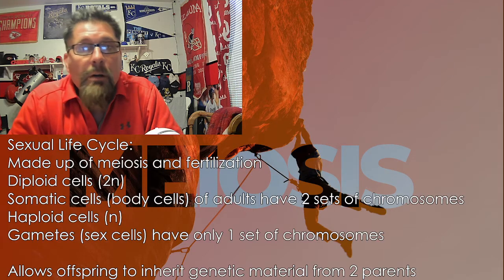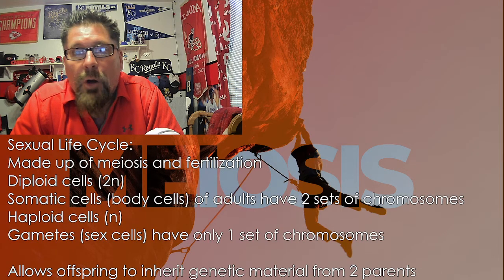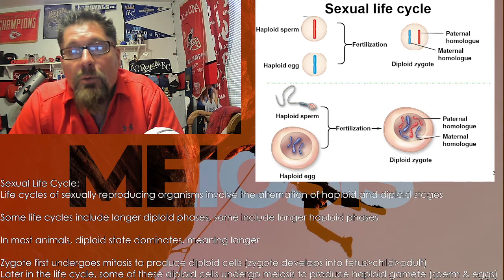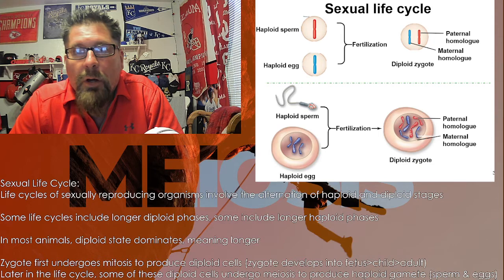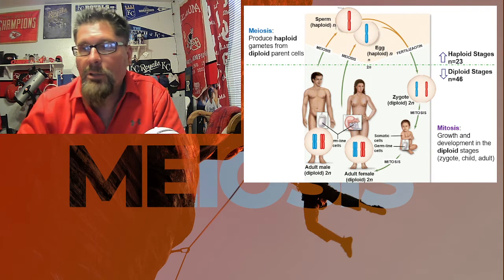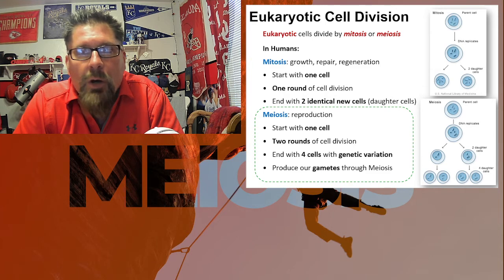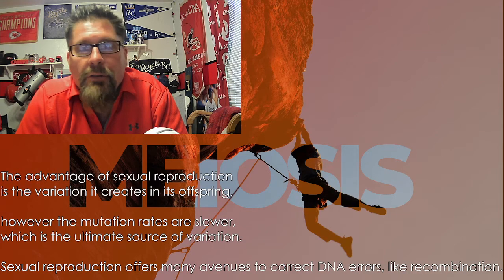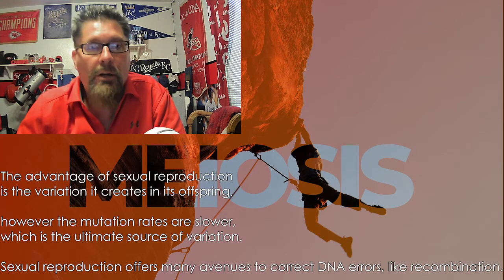Meiosis General Information